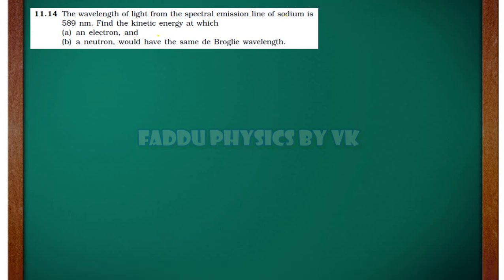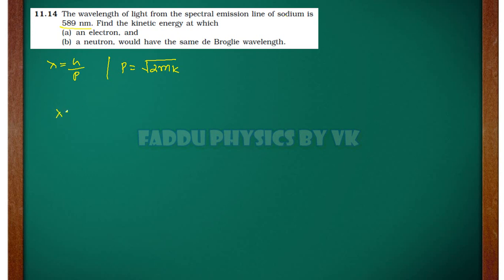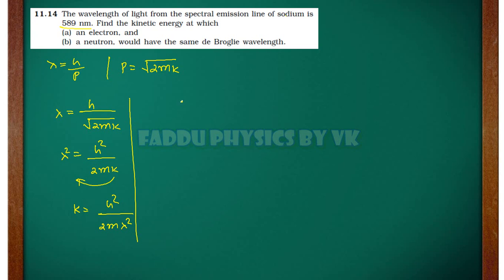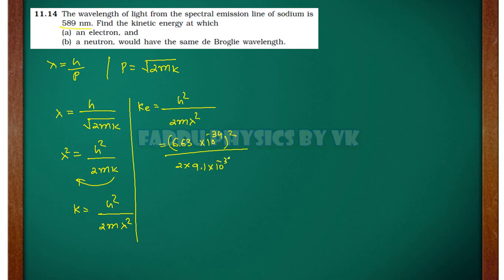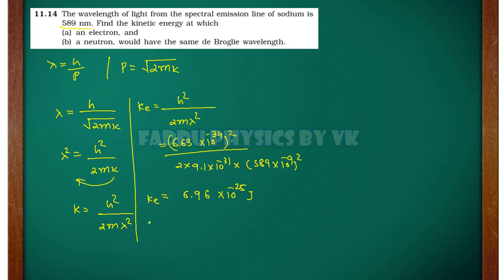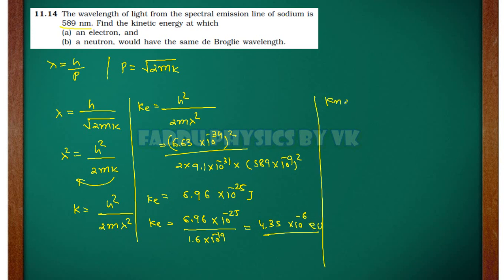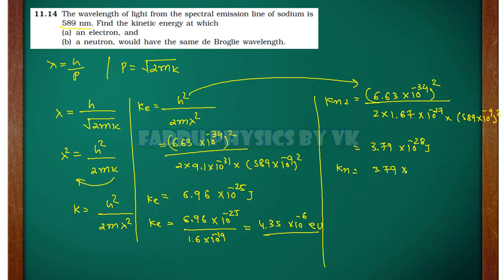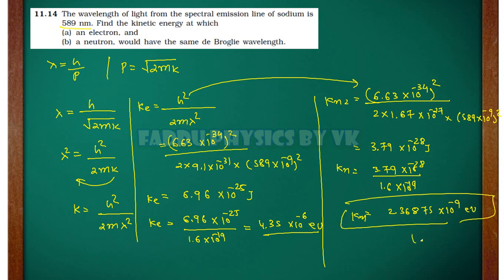Chapter 11 exercise 11.14 class 12 physics NCERT solution || CBSE || GSEB